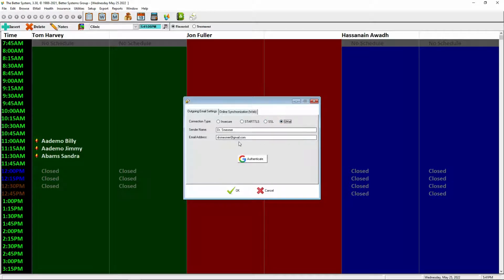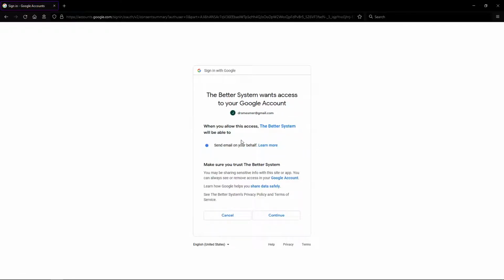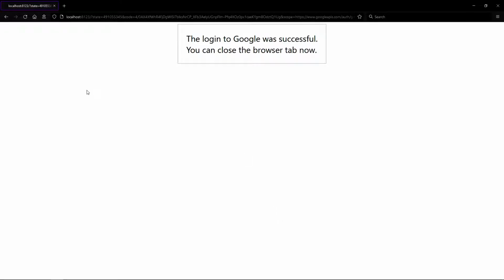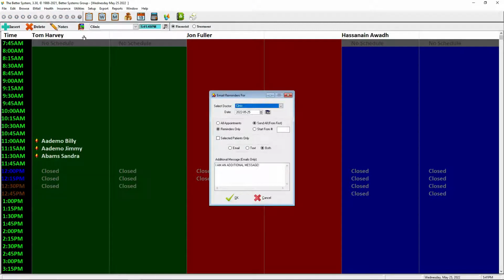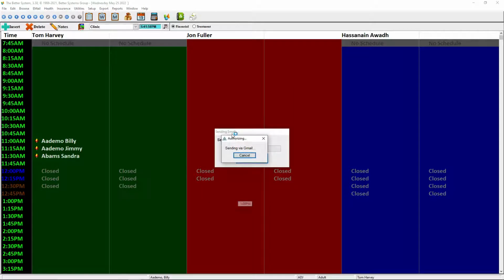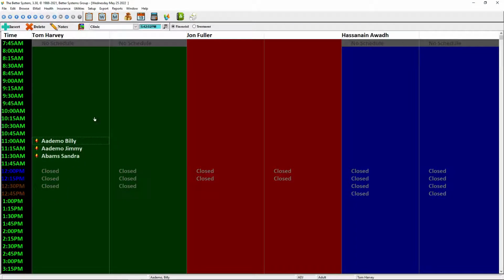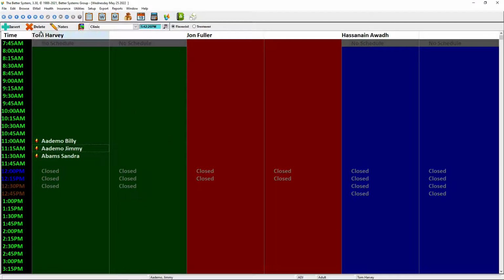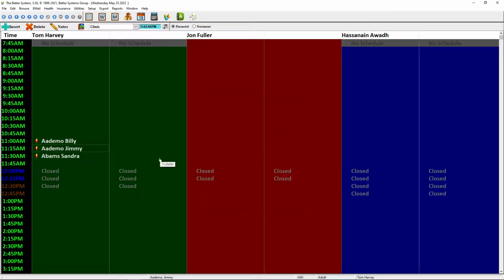The Better System - Gmail.Send API Access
As requested for verification, this video shows how our desktop software, The Better System, is used by our customers (small clinic businesses) to send emails for patient communications.

We do not read or access any of their data, their patient database is stored locally by them and our software is simply sending out emails to the contacts that exist in their local program database. Our software does not read or store anything from their Google/Gmail account, beyond of course the OAuth authentication token and related information.